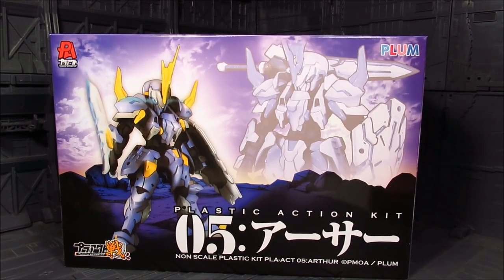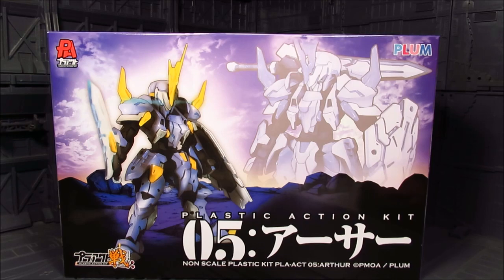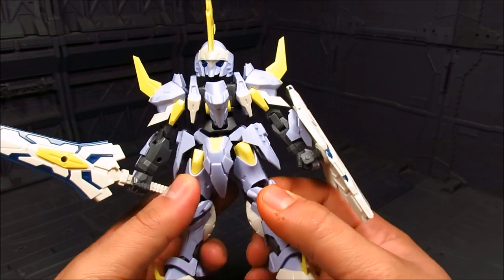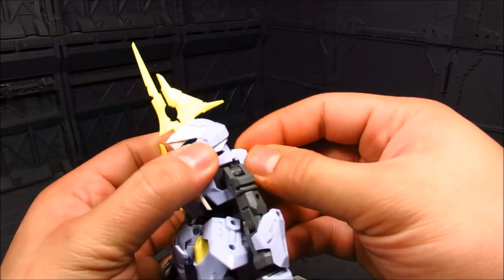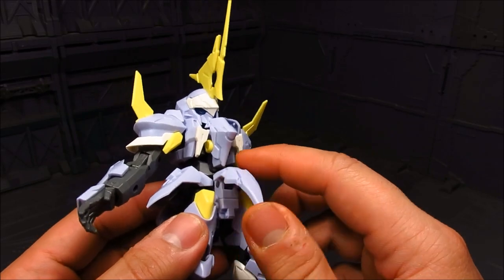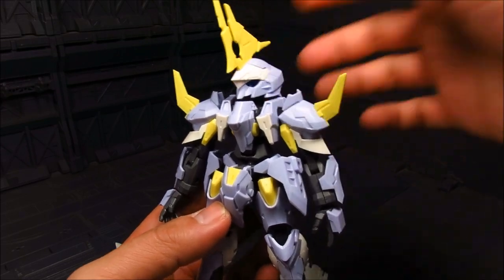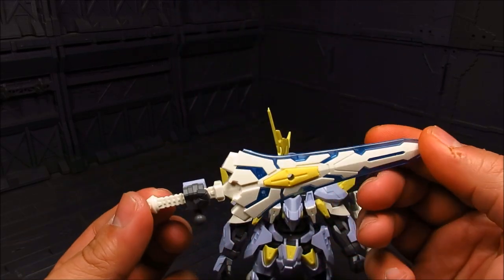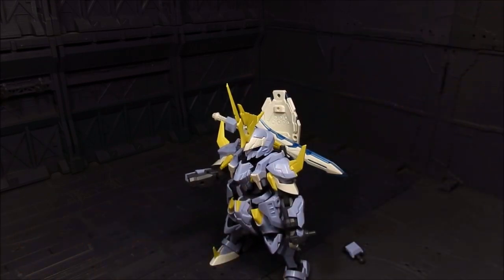Pla-Act #5: Arthur by PLUM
Got it from Amiami.
The Good: Unique design.  Build is straight forward, with the exception of super glue on certain parts.  Comes with a sword and shield and a holster on the back.
The Bad: Kit is a bit expensive compared to other kits of the same scale/complexity.  Need super glue on certain joints, others panels will keep popping off.